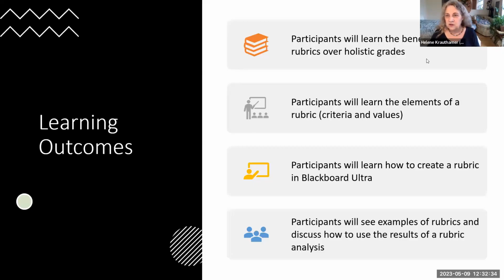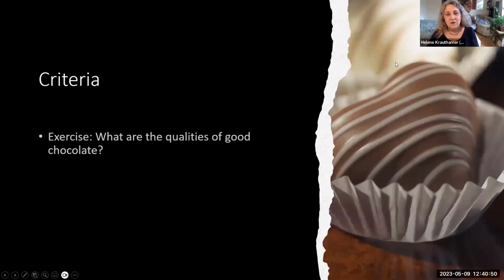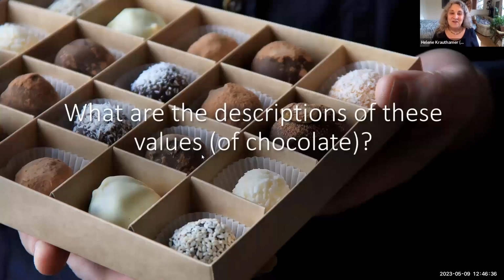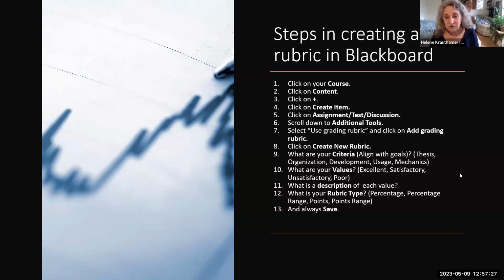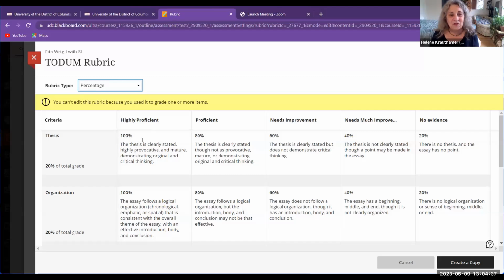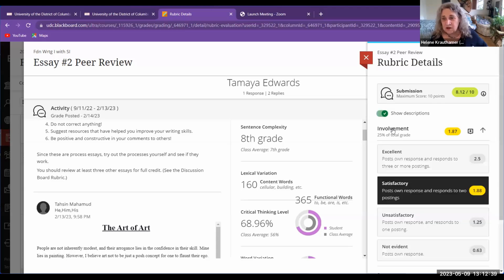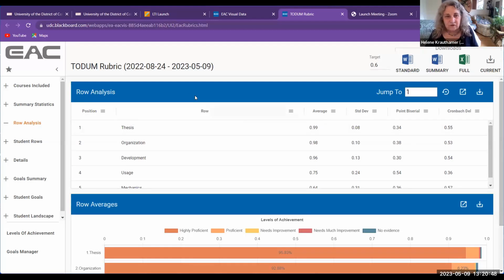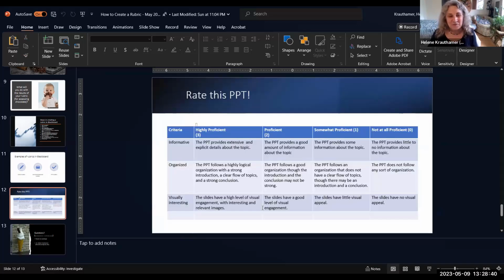Blackboard Rubrics: An Effective and Efficient Method of Grading - May 9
Blackboard Rubrics: An Effective and Efficient Method of Grading
with Dr. Helene Krauthamer, Ph.D., Professor of English and Coordinator of the English BA Program, CAS
Tuesday, May 9th @ 12:30 - 1:30 p.m.

Led by Dr. Helene Krauthamer, Ph.D., Professor of English and Coordinator of the English BA Program in CAS, this session will explore the benefits of using rubrics for grading in Blackboard.

Rubrics can be an effective and efficient way to grade student work in Blackboard, providing clear criteria and expectations for assignments and assessments. In this webinar, you'll learn how to create and use rubrics in Blackboard to streamline your grading process and provide more consistent and objective feedback to your students.